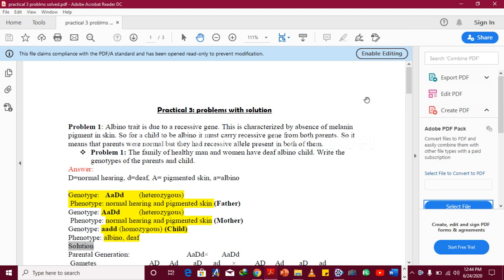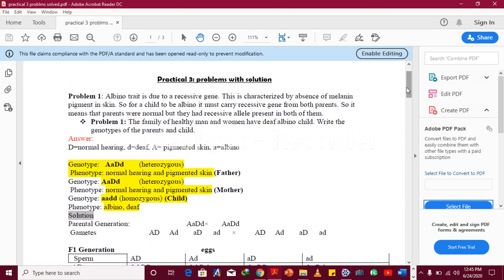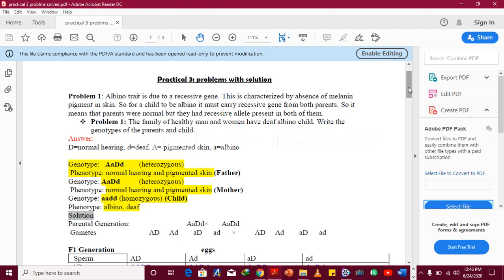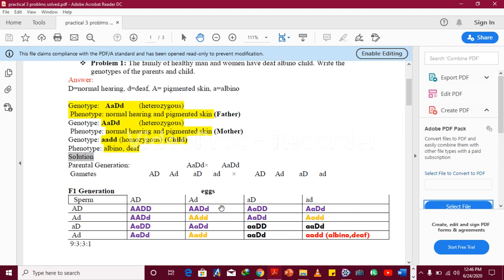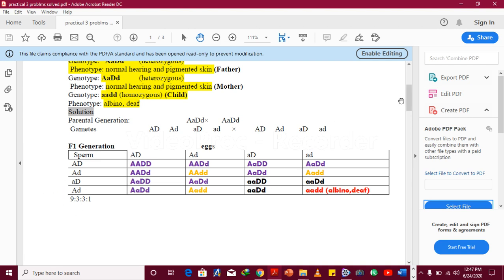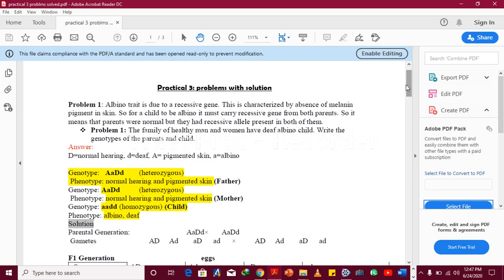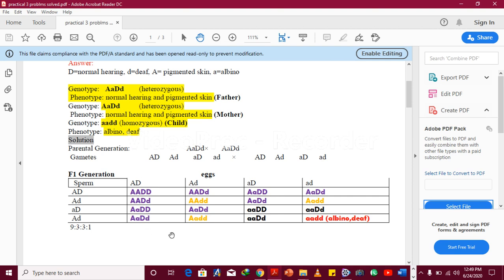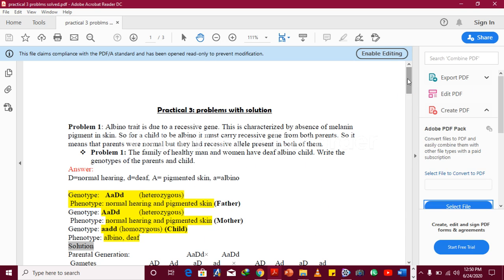Mendal Quiry Question Solution of Albino and Deaf disease solution by easiest and short way of Under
Mendal Cross Solution Best Way...